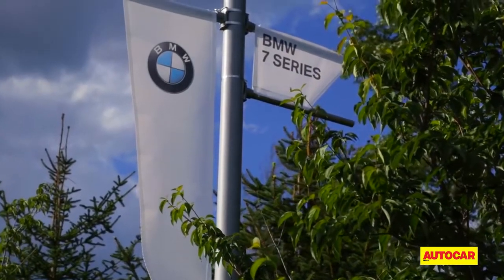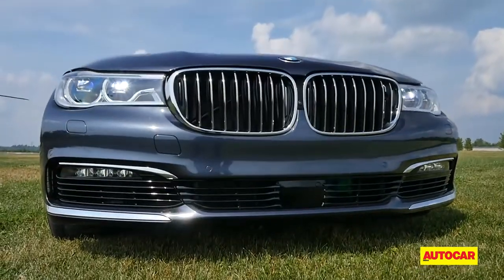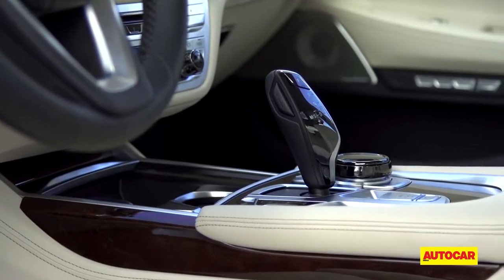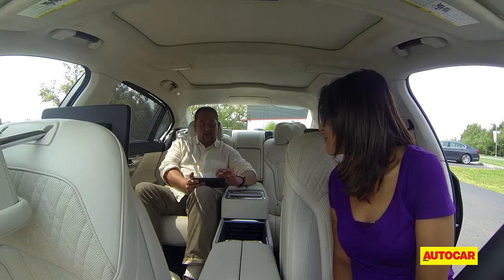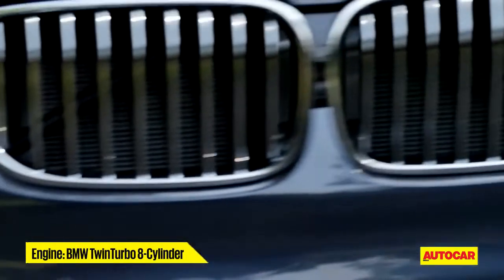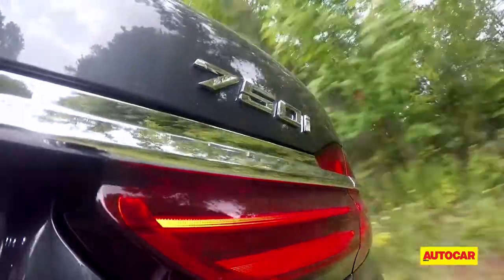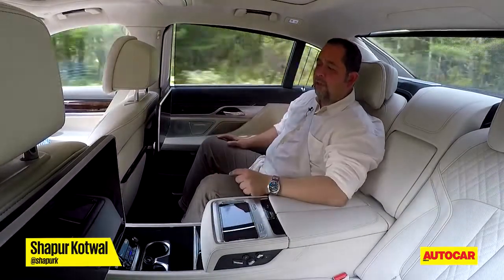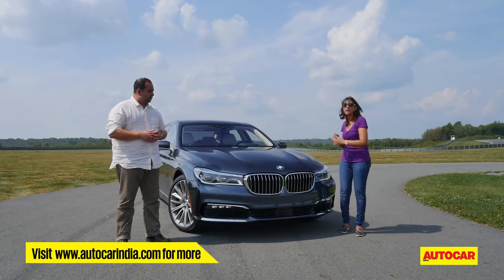BMW 760Li xDrive review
The most powerful BMW ever.